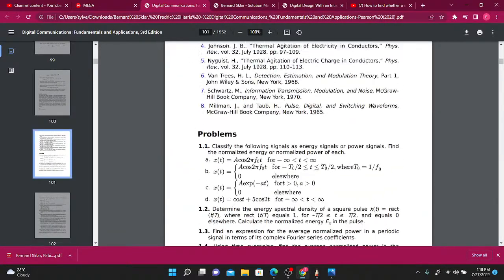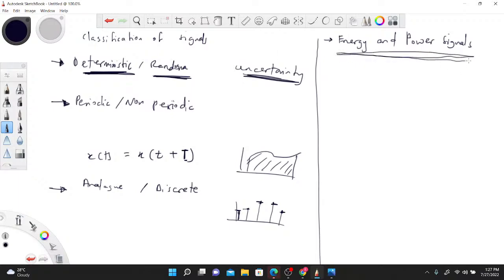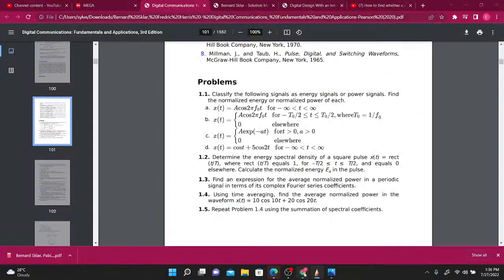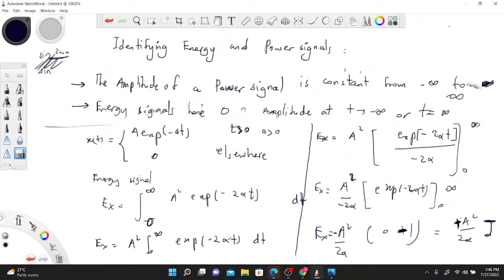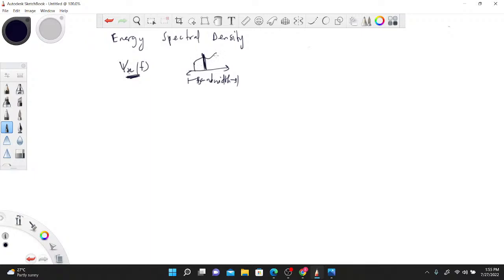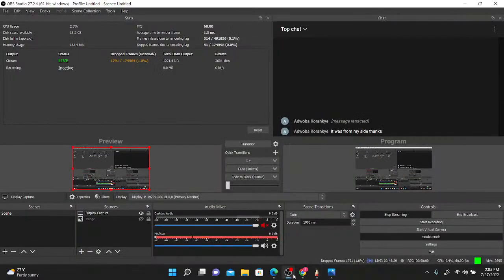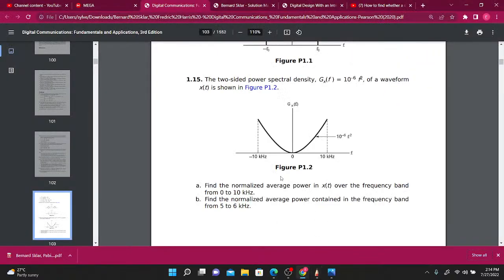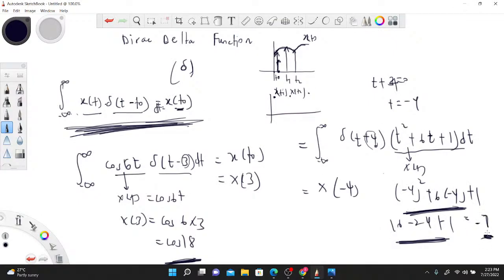A Crash Course In Digital Communication Systems 1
This is a livestream initiative by the 2021/2022 Executive Committee of the KNUST Electrical and Electronics Students' Association is meant to give members and all who might be interested an introduction to the Digital Communication Systems Course.

This particular session is taken by Paapa Kwesi Quansah.